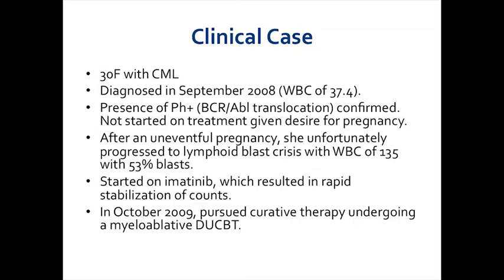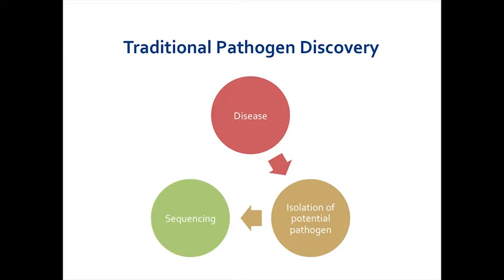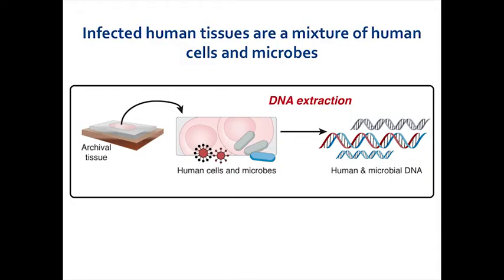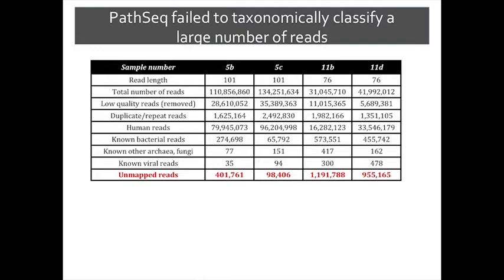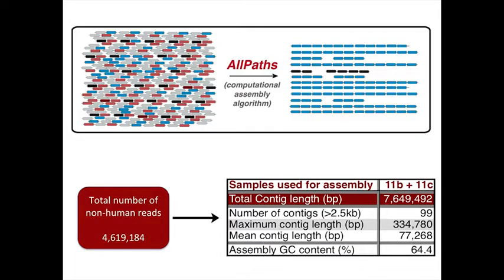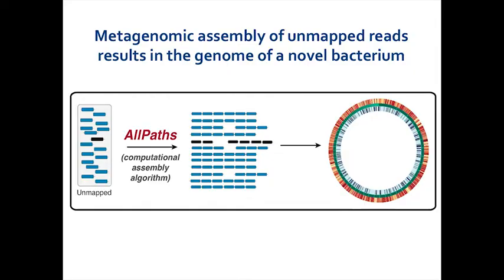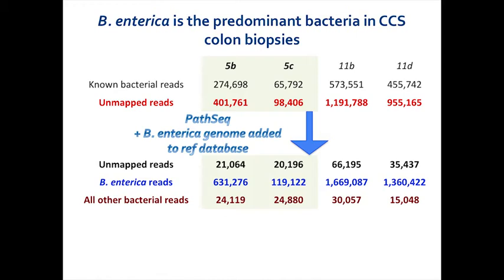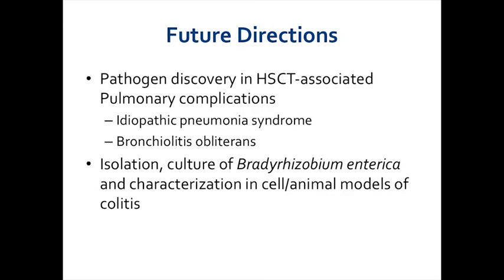Bacterial Genomics in Transplant-related Colitis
Ami Bhatt, MD
Significant and treatment-limiting morbidity and mortality are associated with the administration of cancer chemotherapy. Patients who have clear tumor responses to chemotherapy are not infrequently subjected to dose reductions or significant changes of otherwise efficacious regimens because of known “side effects” of the drugs, infectious and immunologic complications, and/or complications resulting from an unknown cause—so-called idiopathic syndromes. Only a small fraction of the effort that has been expended to improve cancer outcomes has been focused on reducing treatment-related morbidity and mortality. This work investigates the central hypothesis that a subset of highly morbid cancer-treatment–related idiopathic syndromes are triggered by heretofore unidentified microbial pathogens. The sequencing-based discovery of Bradyrhizobium enterica, a potential stem cell transplantation-associated pathogen, has been described, using a genomics-based approach. Given the ease, rapidity, and culture-independent method of discovery of a disease-associated bacterium that was demonstrated in the previously idiopathic cord colitis syndrome, it is anticipated that this methodology will be more widely applied for the identification of potential disease-associated pathogens. Discussion will address the technological approach used to identify this organism as well as the potential implications of this work for clinicians and translational researchers in the fields of infectious diseases, hematology, and oncology.